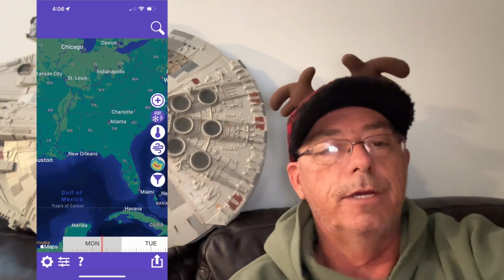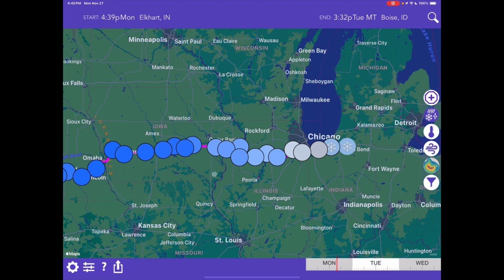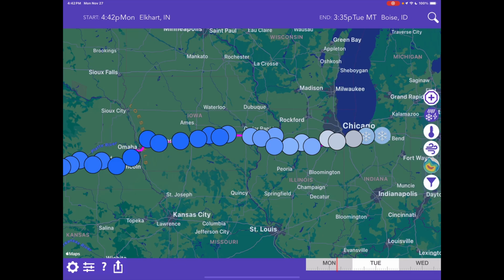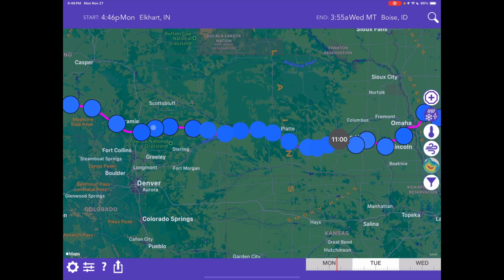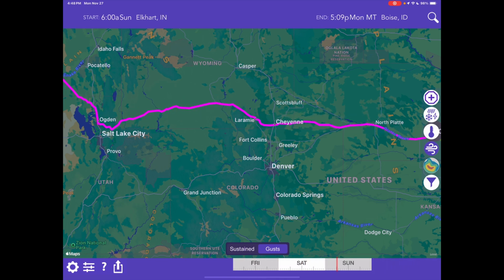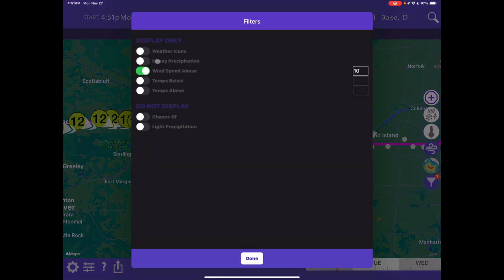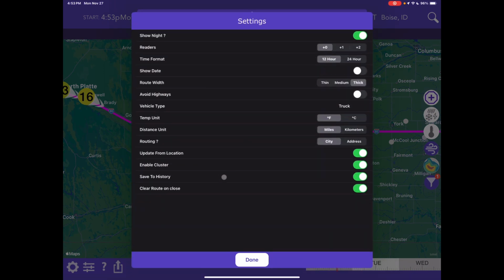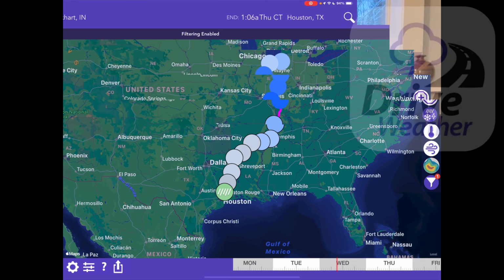The BEST Weather App for Travelers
Drive Weather is the best weather app for truckers, travelers and road trips